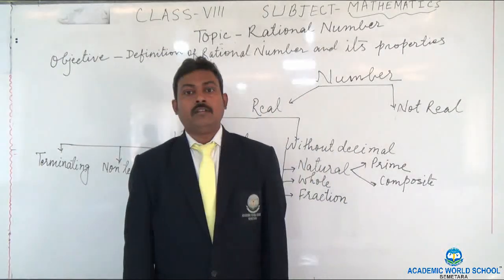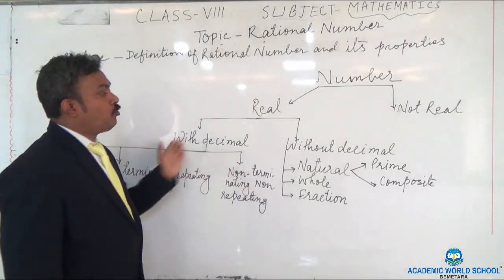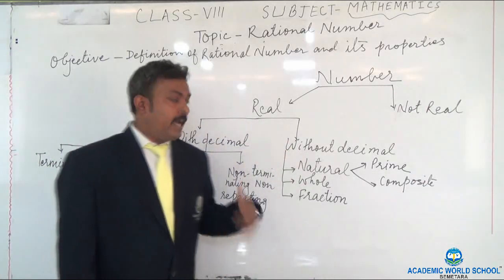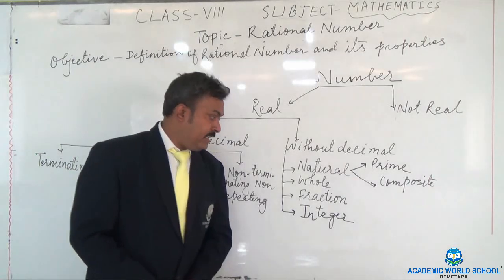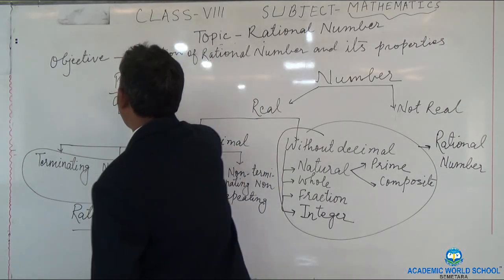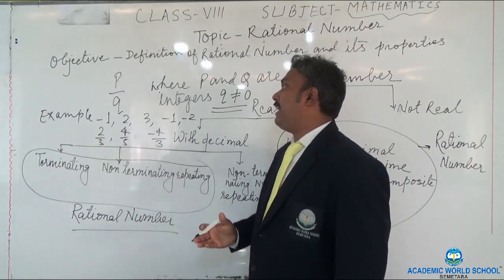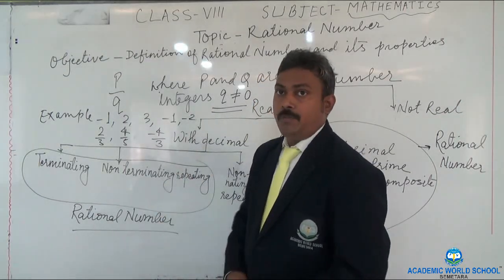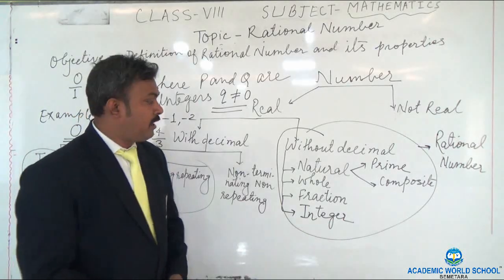CLASS VIII-MATHEMATICS; Rational Numbers-01/02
Video lecture delivered by Mr Santosh Kumar for grade 8th students.
Topic Name: Rational Numbers-01/02